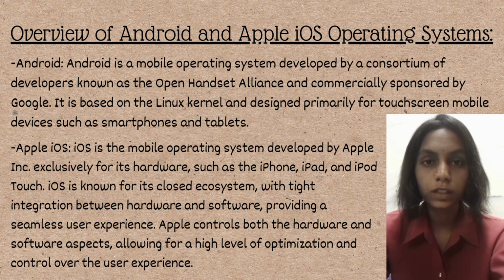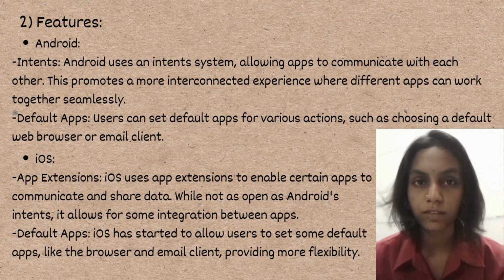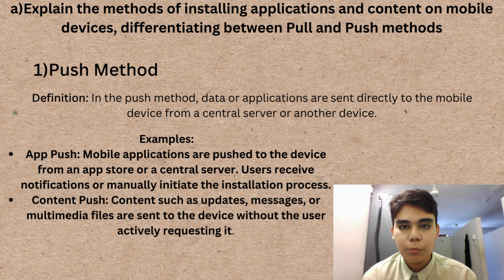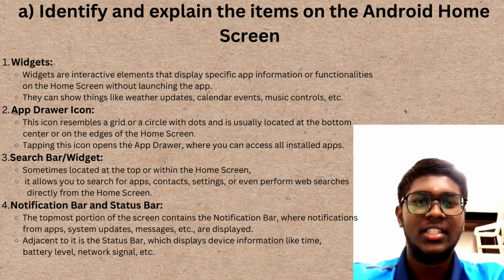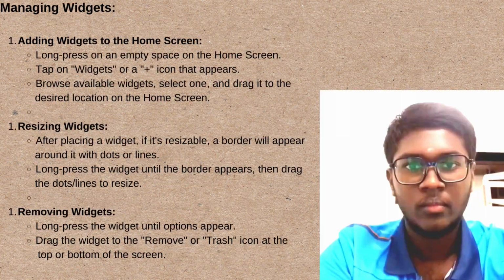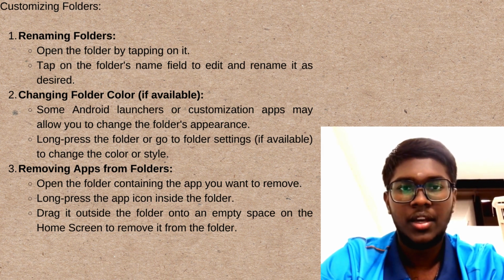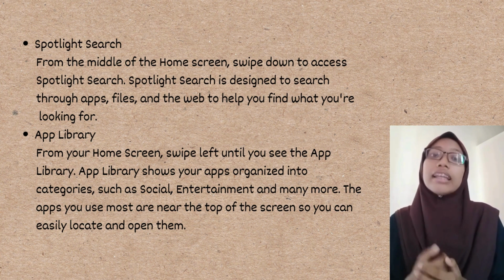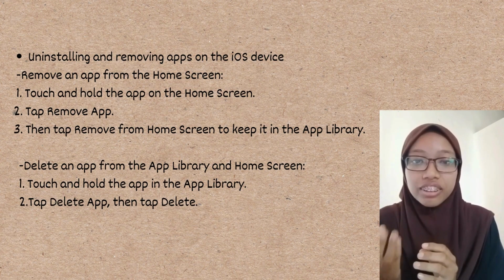(PBT 2) OS